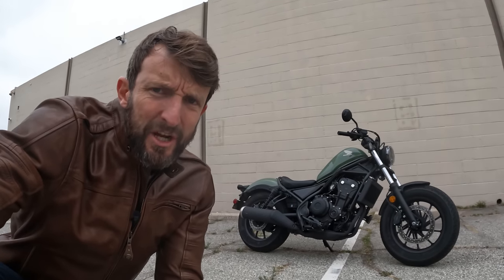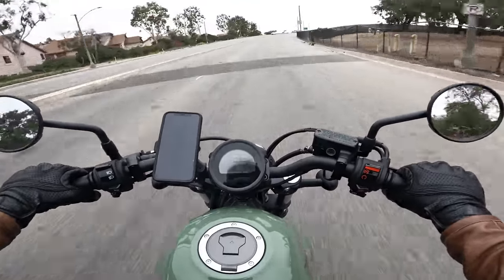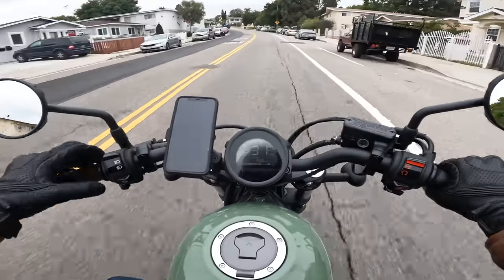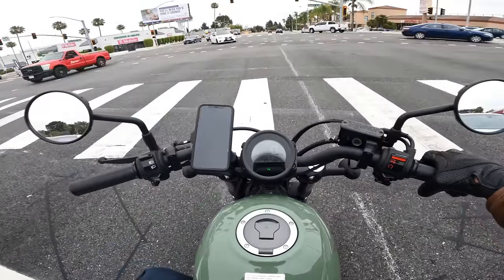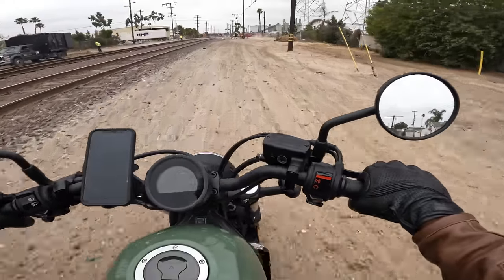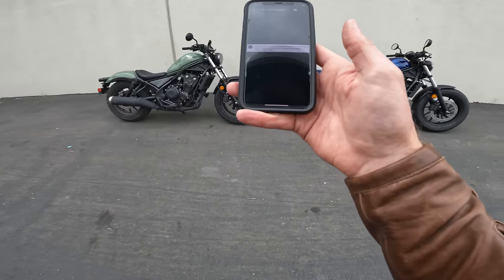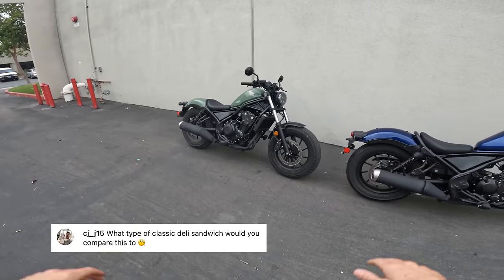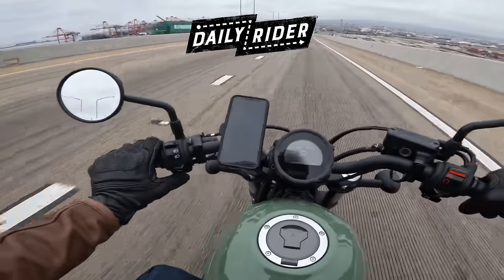2022 Honda Rebel 500 Review | Daily Rider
Honda’s Rebel cruiser line dates back to the Rebel 250 of the mid-1980s, which continued unchanged until about 10 years ago. Now, the Rebel has been revamped and modernized. How good a Daily Rider is it? Zack hits the road to find out.

SPECS:
MSRP: $6,400
Engine: 471 cc parallel twin
Measured weight: 413 lb. / 187.3 kg
Fuel capacity: 2.9 gal. / 11 liters
Seat height: 27.2 in. / 691 mm